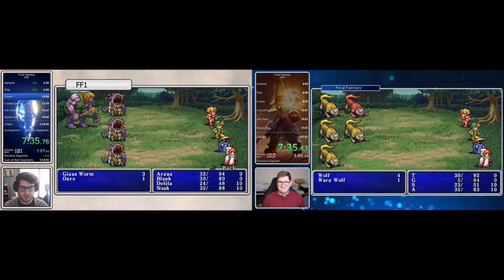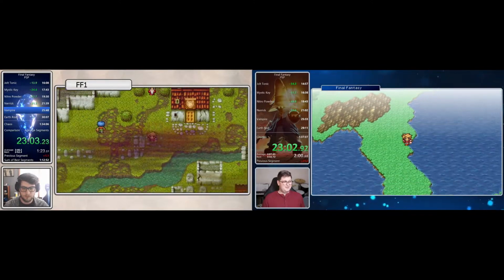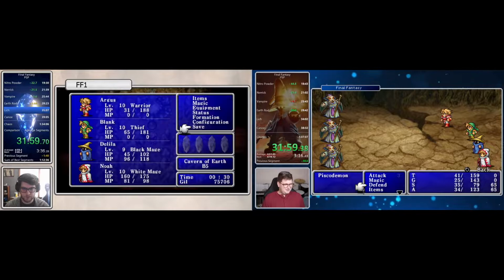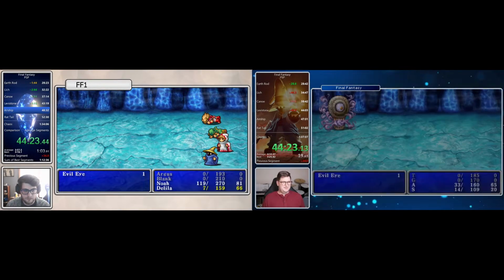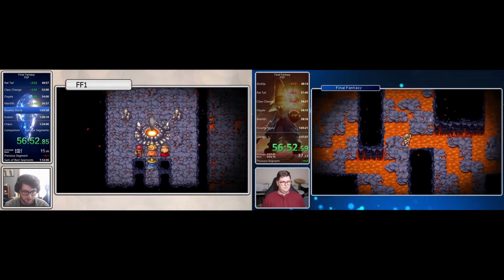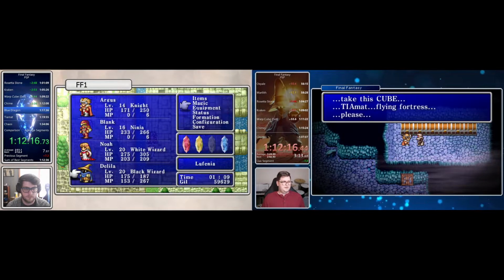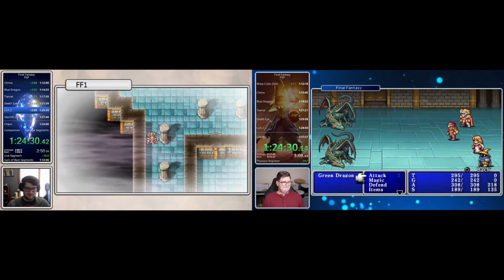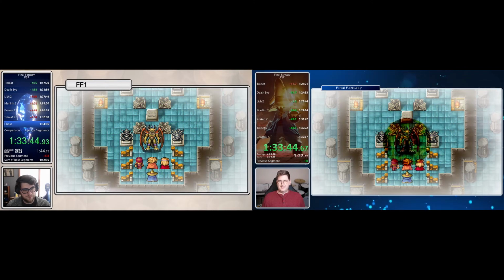Final Fantasy Race v Riles_G